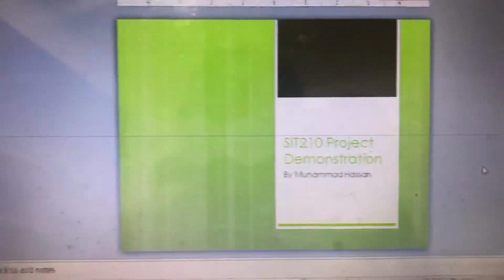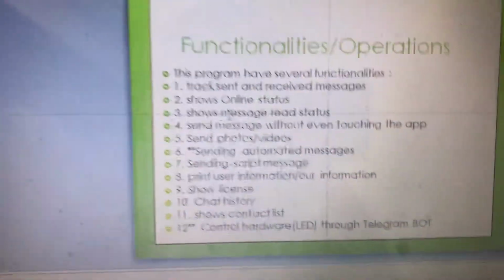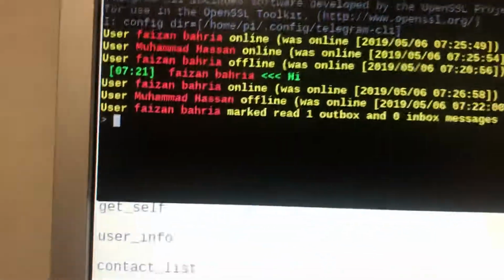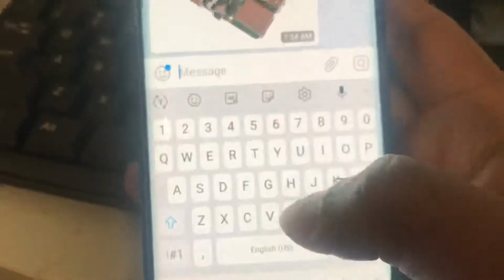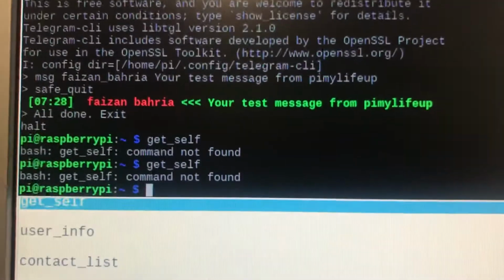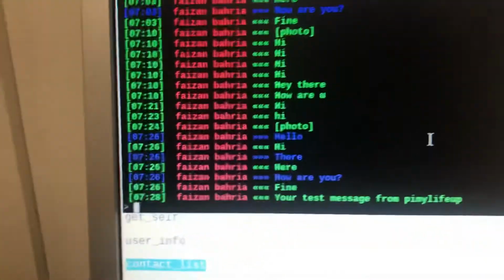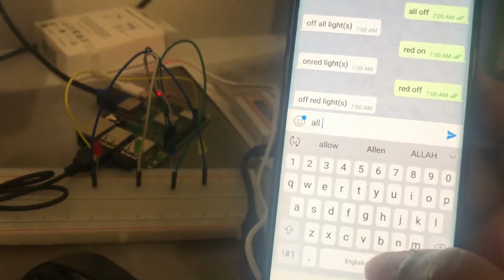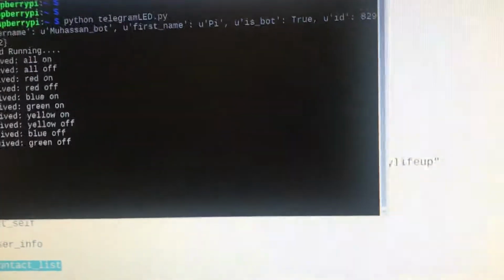Sit210 project demonstration